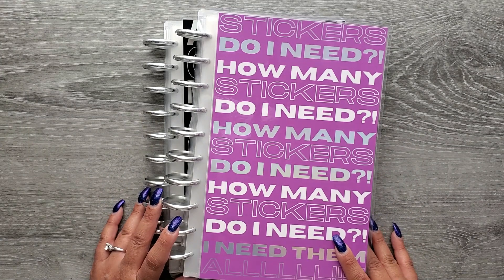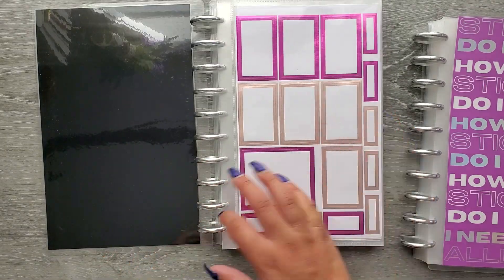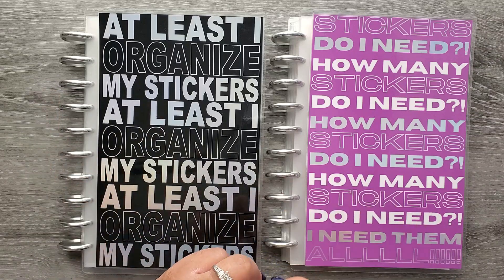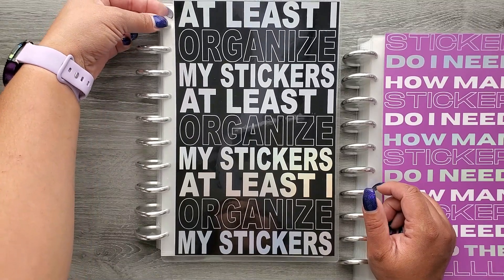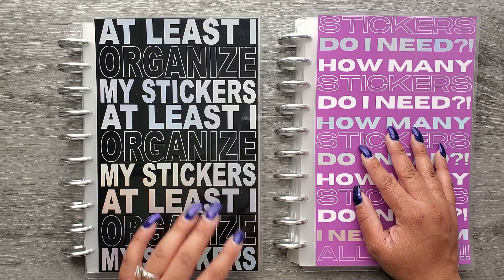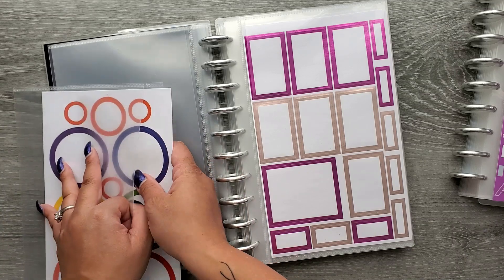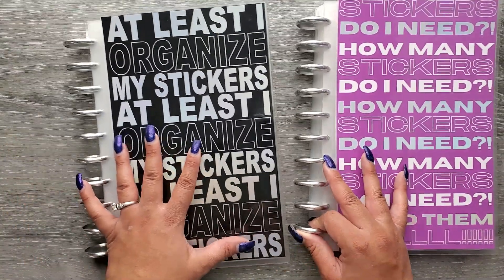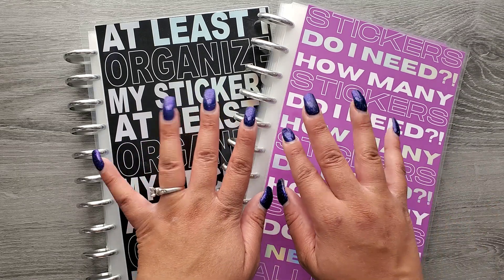Sticker Storage RESTOCK + NEW Cover! | Mojo-JojoPlans!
Release Details:
Pricing:
Sticker Storage Full Set Includes: (Cover set, 30 pocket pages, 10 silver metal discs)-Now Available in TWO different cover options (Black or Purple) $35.00
Sticker Storage Partial Set Includes: (Cover set, 30 pocket pages)-Available in TWO different cover options (Black and Purple) $30.00
Refill Packs of 10 pockets $13.50/set
Cover Set (available in each of the colors- includes back and front cover, sized specifically for these pockets)- $7.50/set
Silver Disc Set of 10 (38mm, slightly bigger than a classic HP disc)- $12.50/set
Original Purple Covers from first release (punched through the cardstock, prone to bubbling but easily fixed with a laminator)(once this version of the cover is gone, it will not restock) $5.00/set

Don't want to wait until Friday? Must join and place order before 9am MST on Thursday, September 14th!